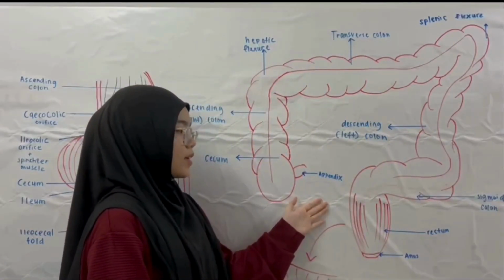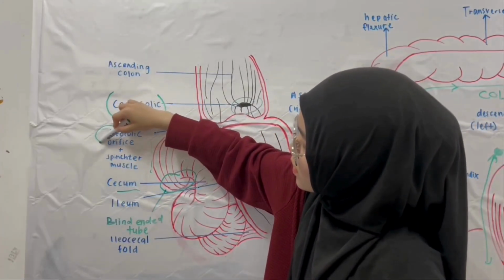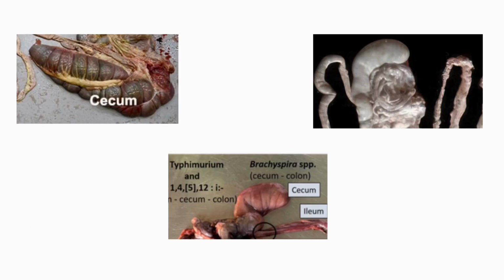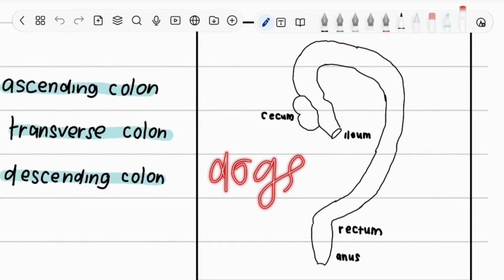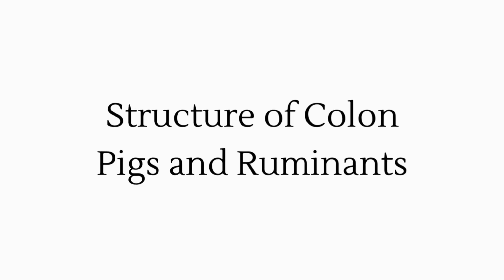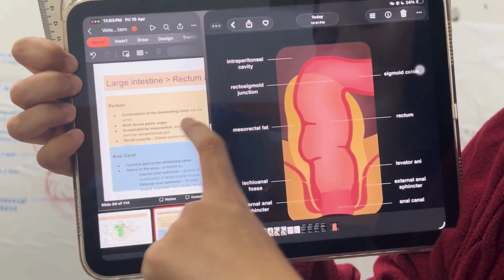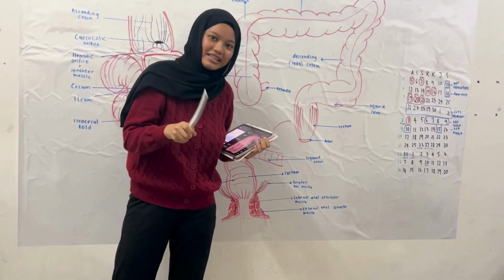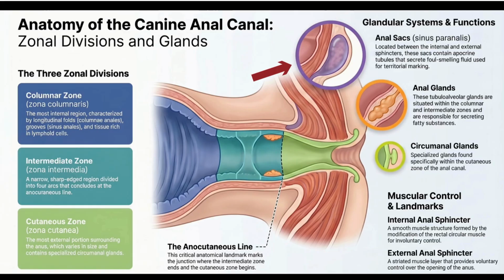GROUP 6: LARGE INTESTINES